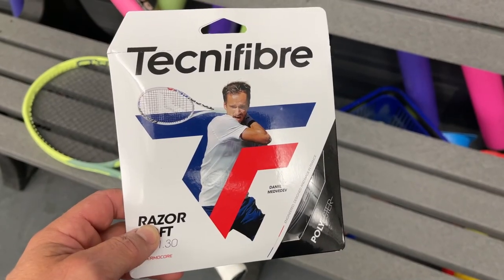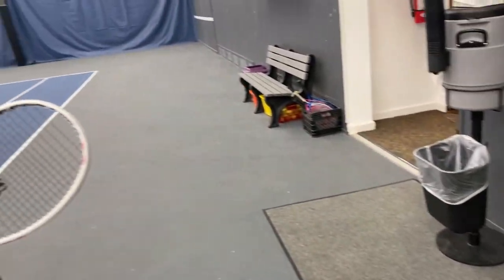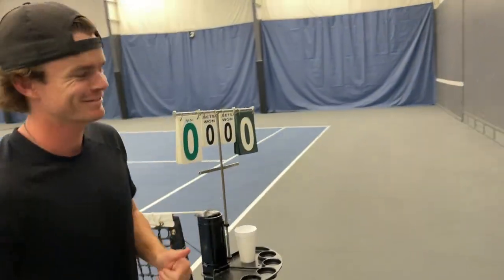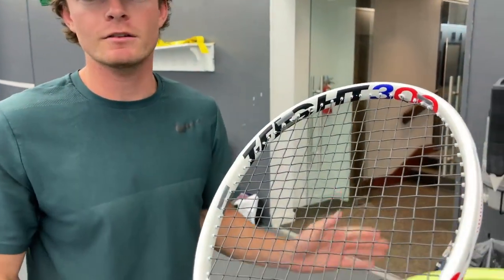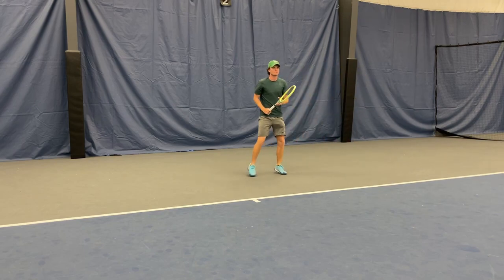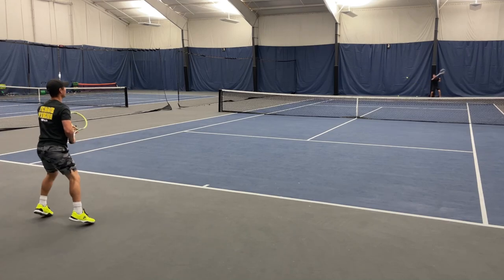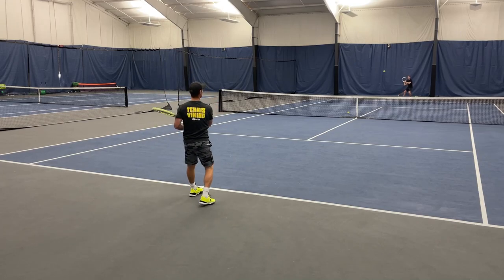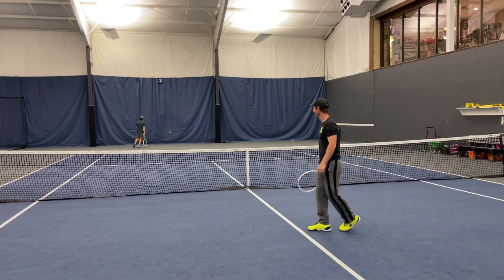Trying Daniil Medvedev's string | Tecnifibre Razor Soft tennis string review | Razor Code vs Soft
In todays video, we are testing the new Technifibre Razor Soft tennis string. Daniil Medvedev's choice of tennis string. Let us know what string you play with?

Follow on insta @tennisviking